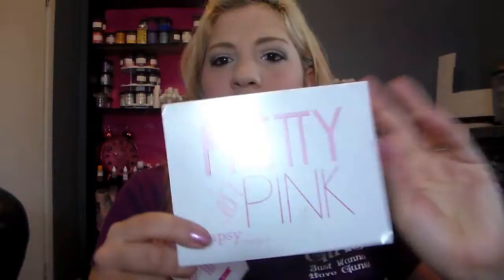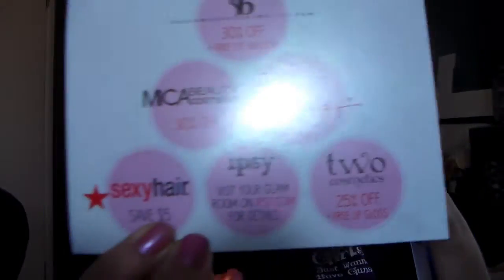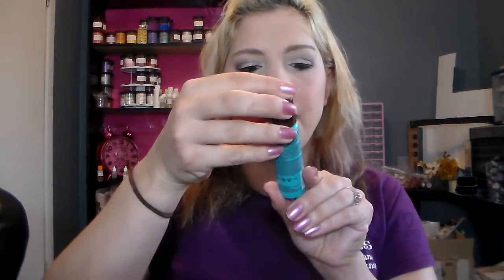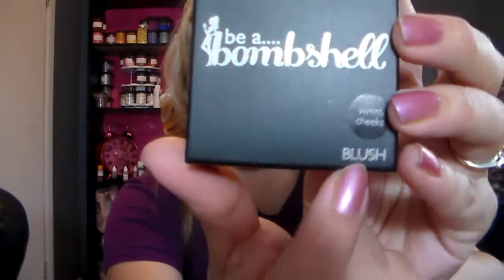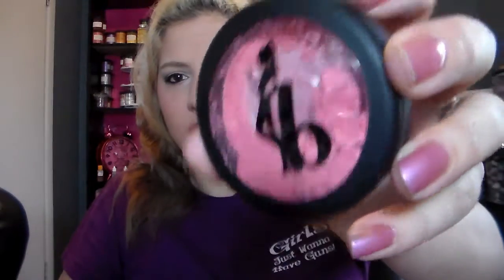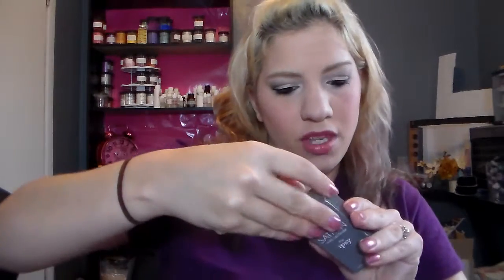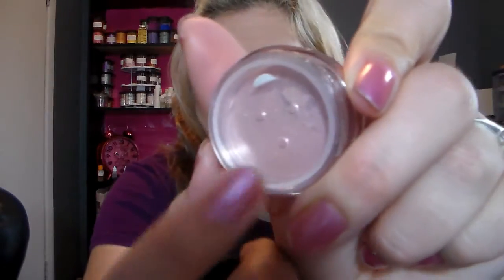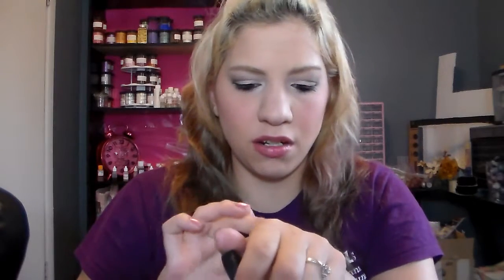Ipsy Reveal: April 2013!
OTHER PLACES TO FIND ME:

Be sure to use the hashtag JustaGirlOHai so I can easily find your tweets!

Username: justagirlx826

Stalk my Tumblr.